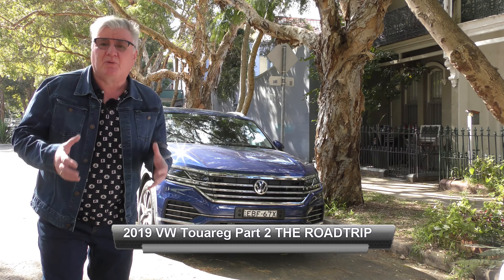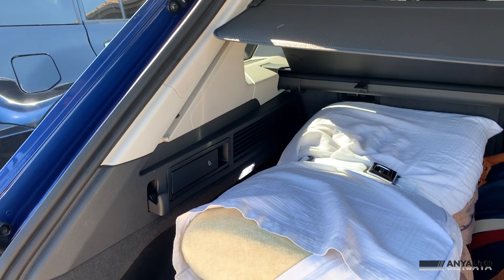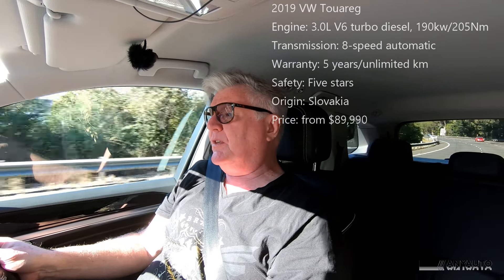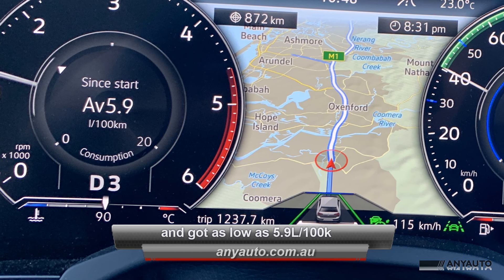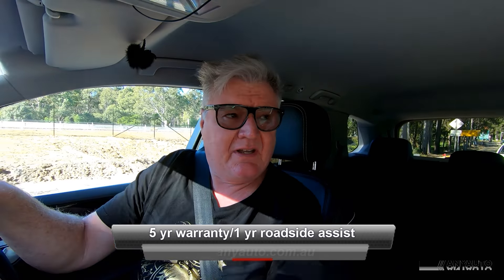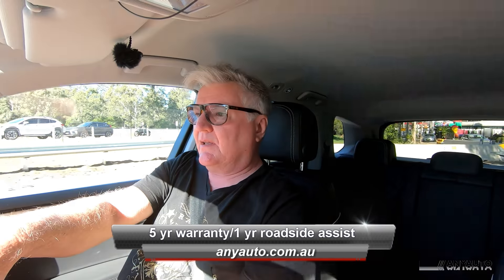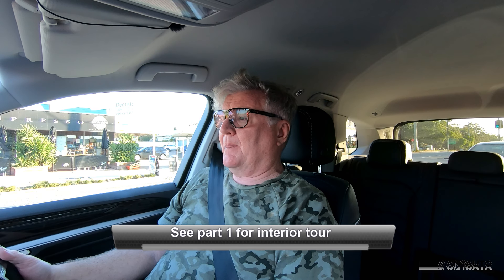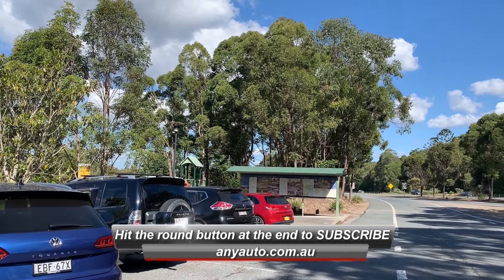2019 VW Touareg Roadtrip Review PART 2 2,000km up the pacific coast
2019 VW Touareg Roadtrip ANYAUTO
Heading up the Pacific Coast can be a daunting task.
For those who have battled decades of tedious traffic and boring waits at road works, the grimy 4-lane ribbon is a welcome change. There is still a way to go before the job is done, but what is there, is good.
The gap between the M1/F3 and the M2 will soon be fixed by a government tunnel being built, then sold to overseas buyers. We all know how that usually works out, right?
For the moment, regardless of how much you’ve spent on your ride, you wind your way through Sydney’s diabolical traffic snarls before getting on to the open road. You pass posh schools, replete with government funded halls set amid vast greens lawns. House after house, big enough to house 20 families a piece, mock you as you sit, held captive by weekend travellers who’ve chosen to depart at exactly the same time as you.
But then, you see it, one of the signs the government spent millions changing, and M1 reveals itself in all its glory. After a short while you begin a slow climb through canyons of brown and red. Sandstone of every hue, is speckled with the dull grey-green of hundreds of different varieties of Eucalyptus, wattle and banksia.
Crossing the Hawksbury.
You know you’ve really left the smoke and towers behind once you cross the Hawksbury.
You then begin yet another long climb onto the plateau where the real trip begins.